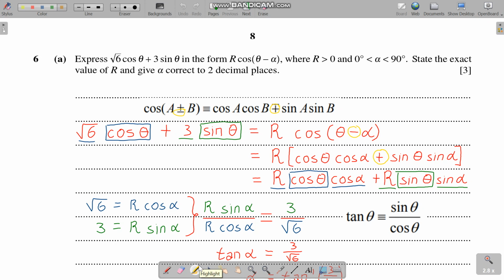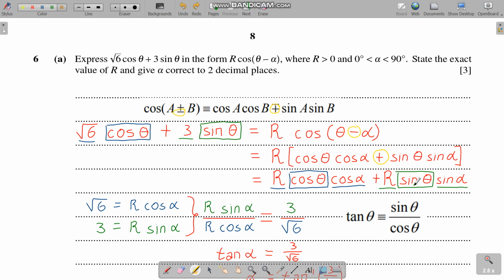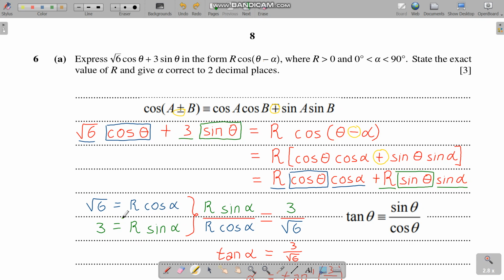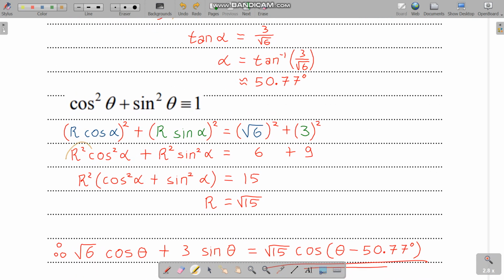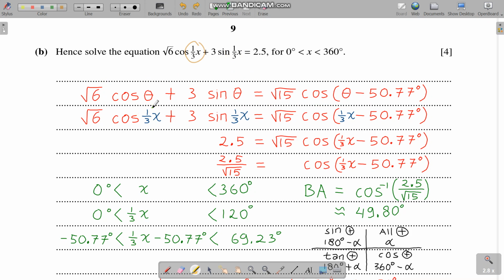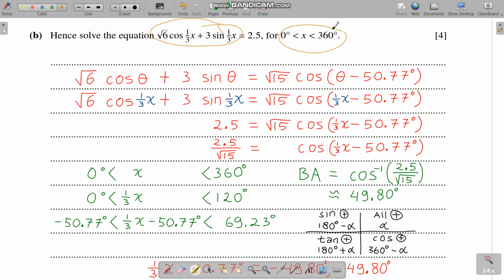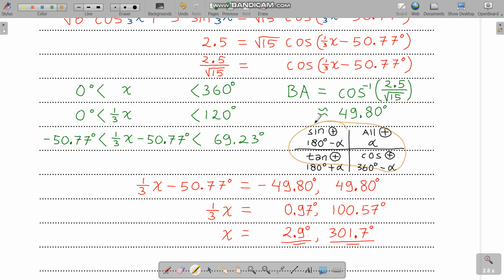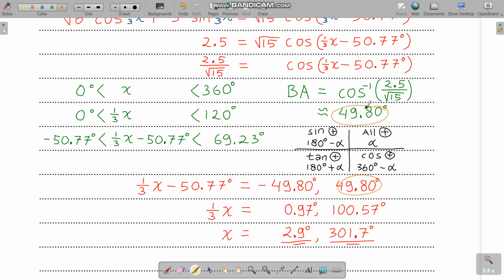9709_w20_qp_33 Q6a,b Topic 3.3 Trigonometry A Level Mathematics